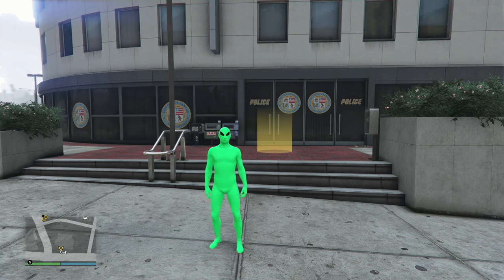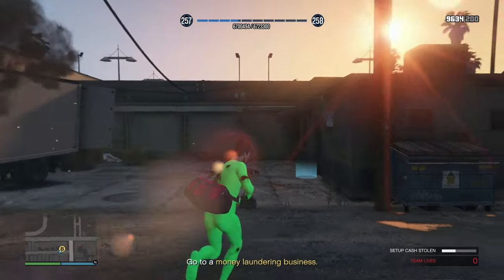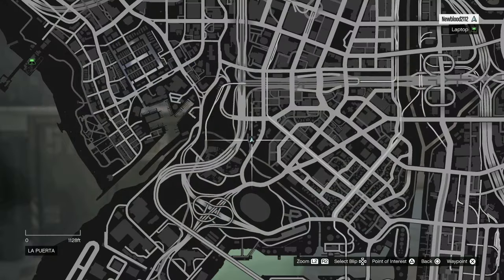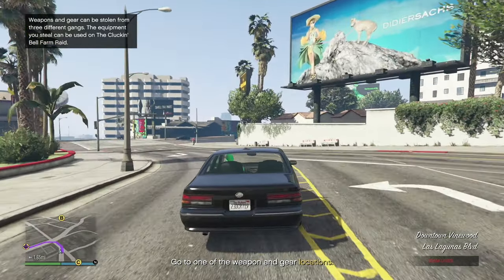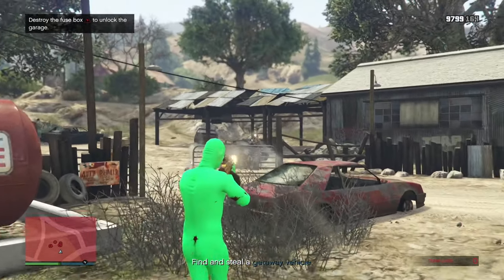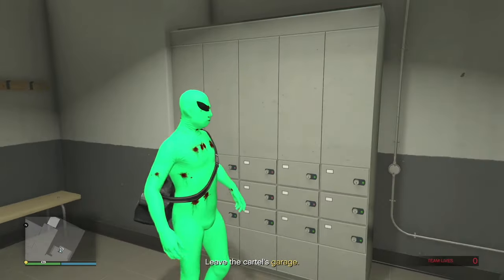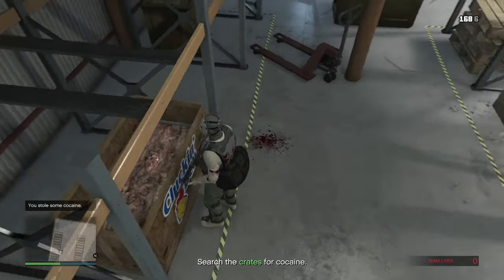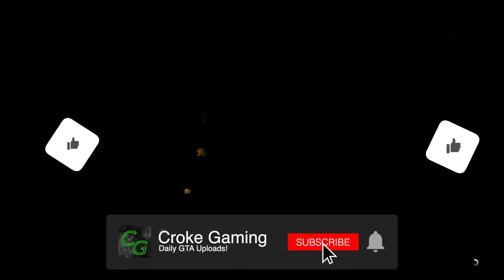Ultimate GTA Online Cluckin' Bell Farm Raid Money Guide!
In this GTA 5 Online Cluckin' Bell Farm Raid SOLO Stealthy guide I will be showing you the best and fastest way to complete the entire Cluckin' Bell Farm Raid from start to finish earning you over $500,000 under 1 hour! This Cluckin' Bell Farm Raid solo guide will go over the secrets and shortcuts to make every setup very fast & simple and also how to beat the finale way faster than you have all been doing before. The  NEW Cluckin' Bell Farm Raid is definitely one of the easiest ways to make a quick half million in GTA 5 Online and can be done after another heist or just every time you have free time on GTA you can make an easy $500,000.

Mission 1 Slush Fund: 0:00-5:24
Mission 2 Breaking & Entering: 5:25-10:20
Mission 3 Concealed Weapons: 10:21-13:58
Mission 4 Hit & Run: 13:59-15:47
Mission 5 Disorganized Crime: 15:48-18:46
Mission 6 Scene Of The Crime: 18:47-25:47